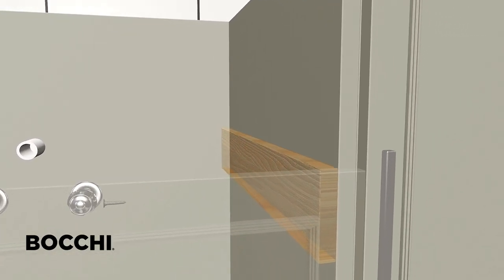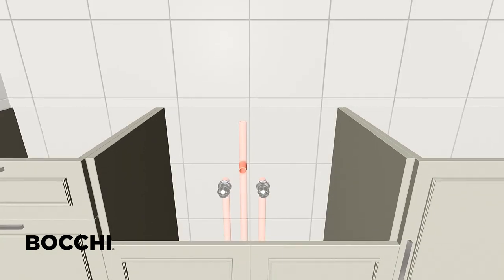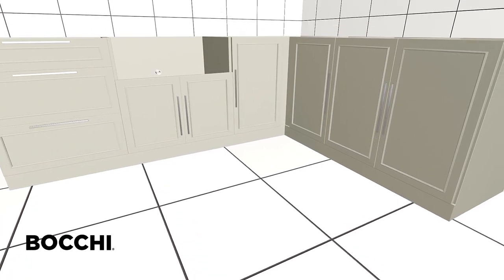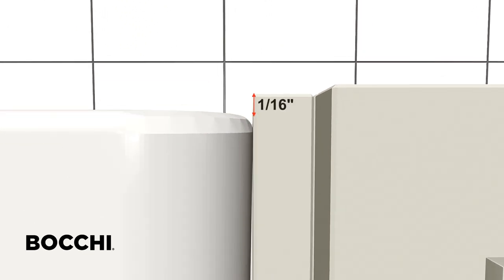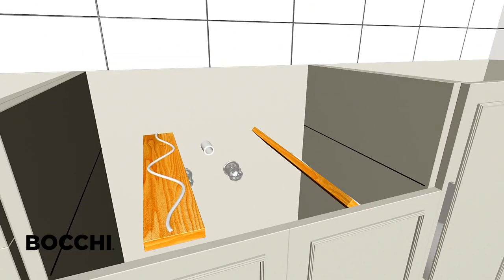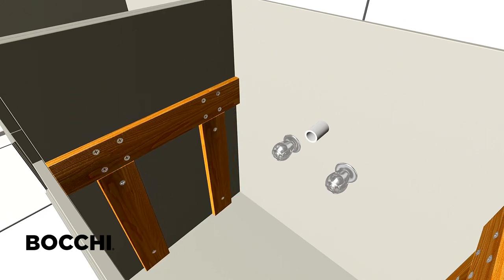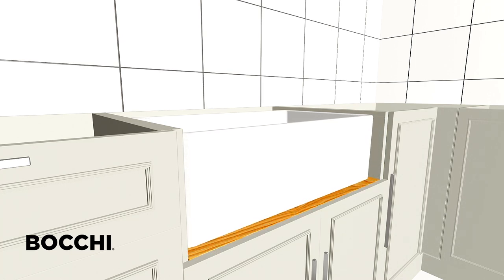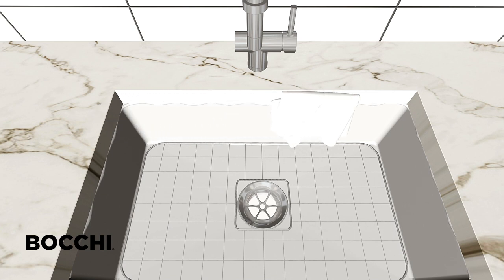BOCCHI Apron front Installation Video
Installation guide to installing BOCCHI apron-front farmhouse kitchen sinks.